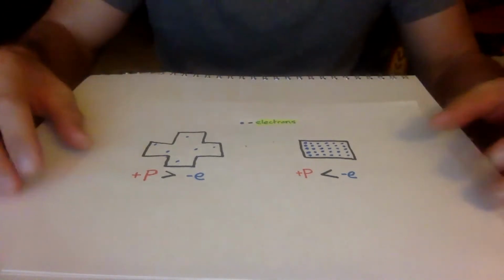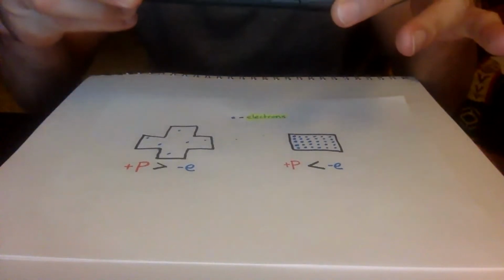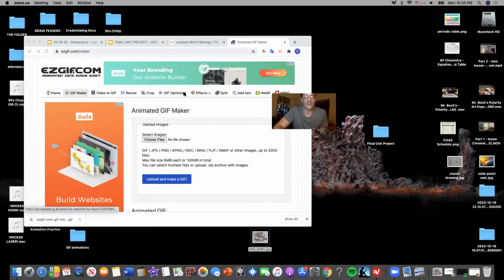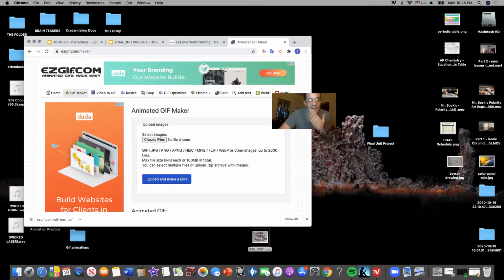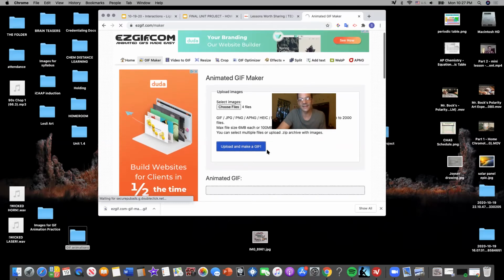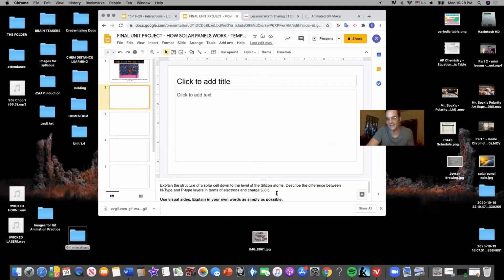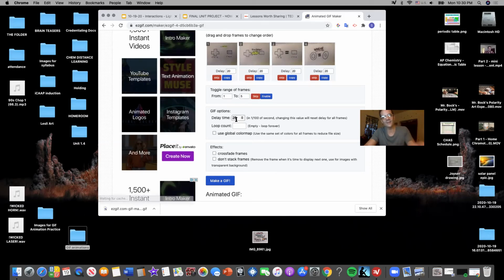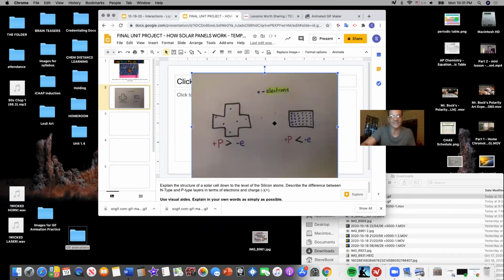Mr Bock - Instructions for Gif Making